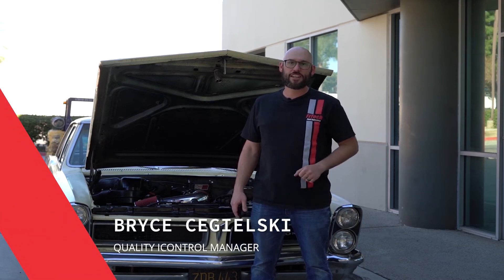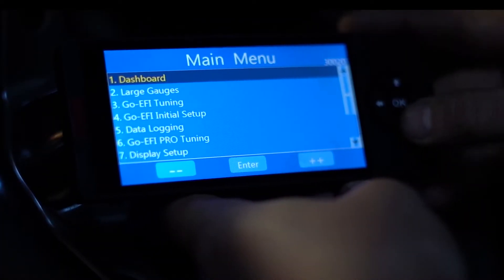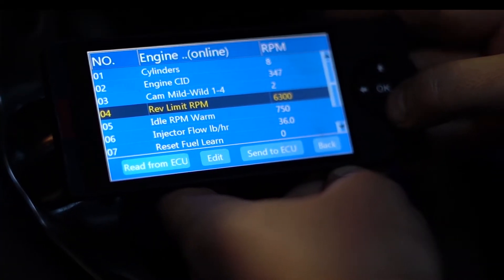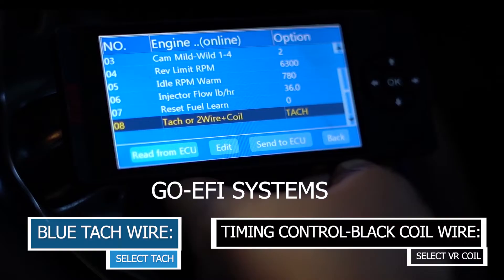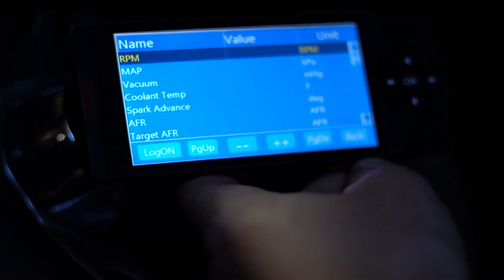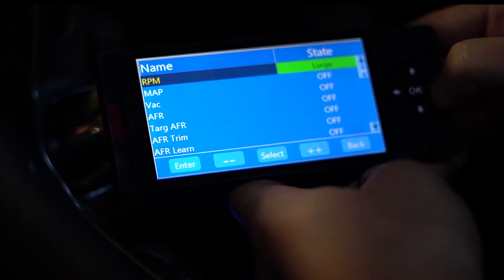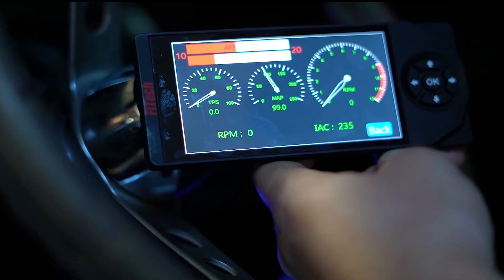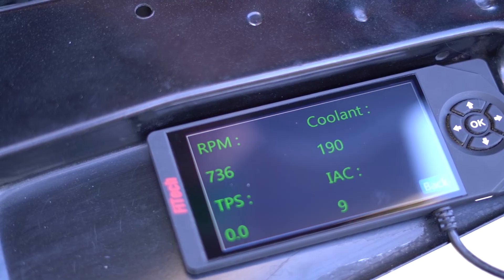Initial Setup | Tech Tuesdays | EP3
So you've just installed your FiTech EFI system on your vehicle. What's next? It all comes down to the handheld tuner, we're going to show you how to program it and get your engine started! Here you will see how to go about your IAC steps to get you going!